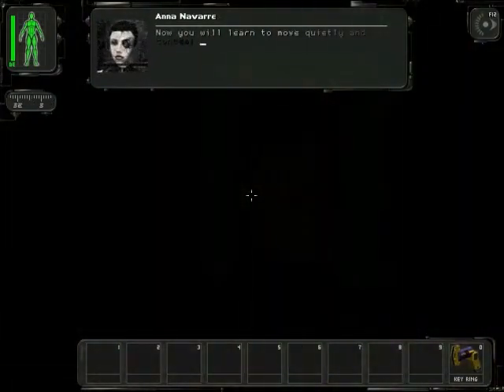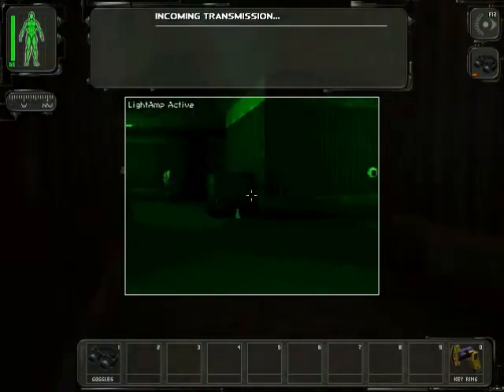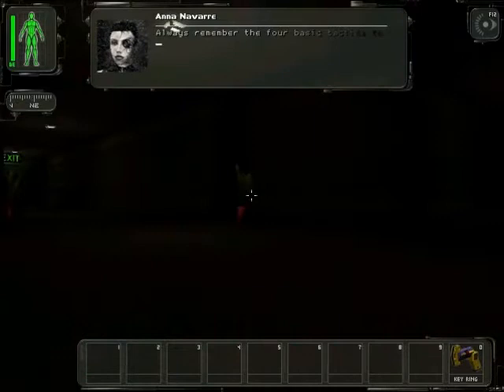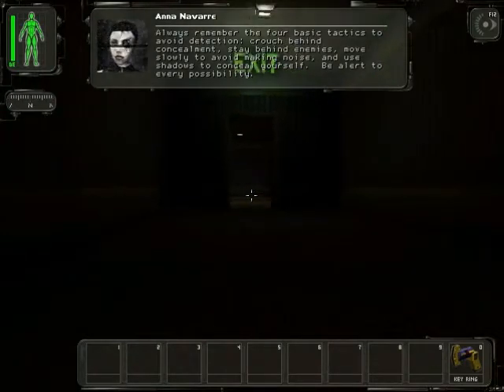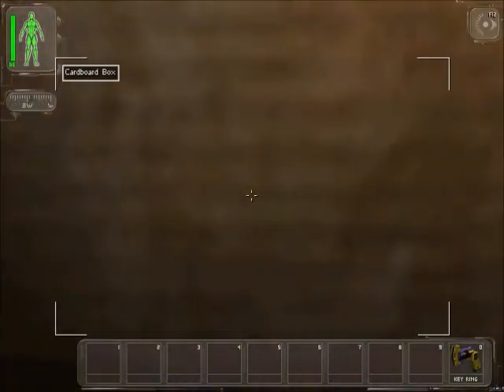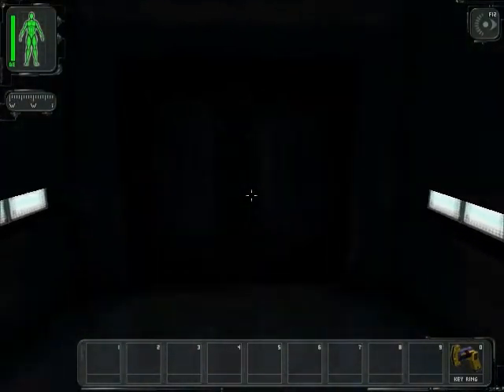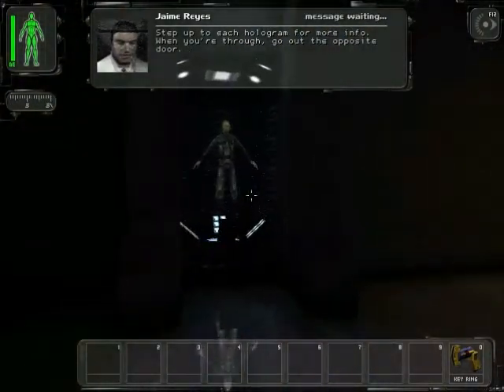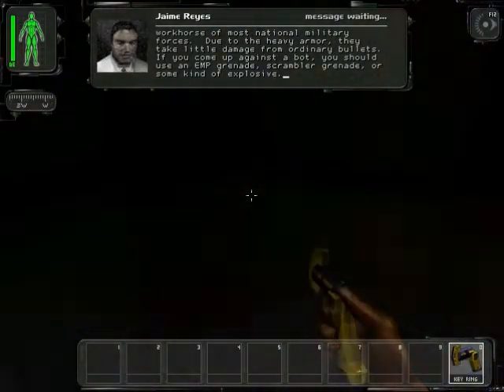Let's Play: Deus Ex: GOTY: Part 2: Tutorial